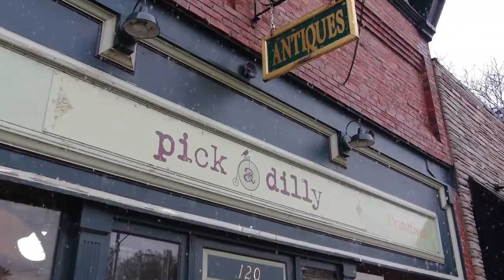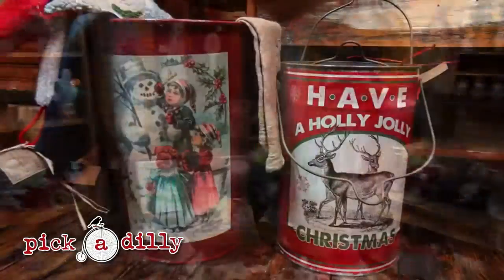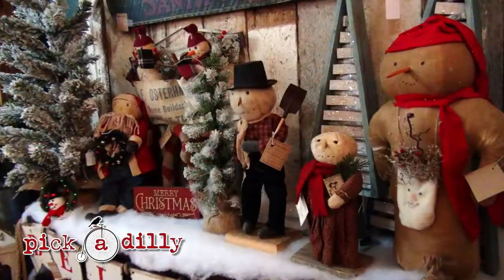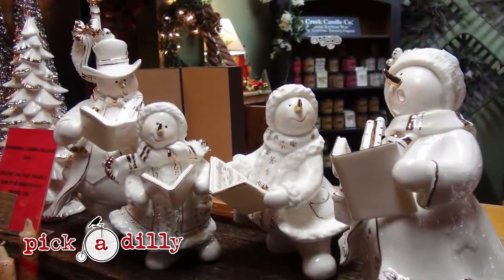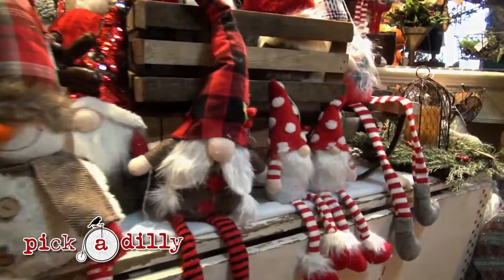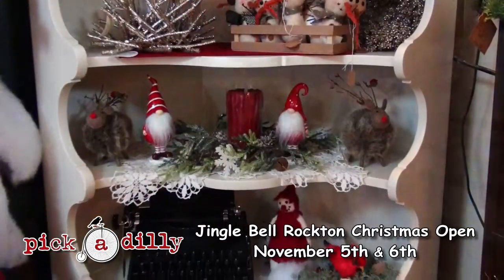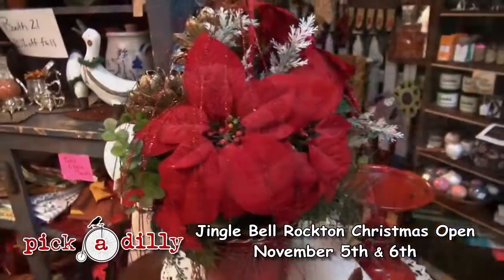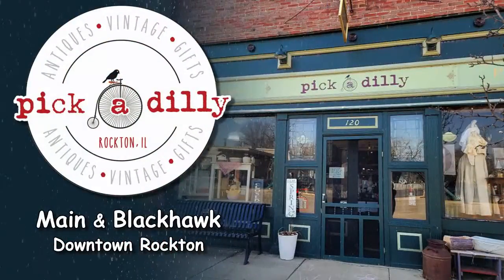Pick A Dilly 2021 Open House